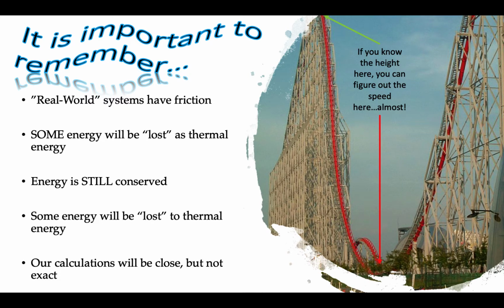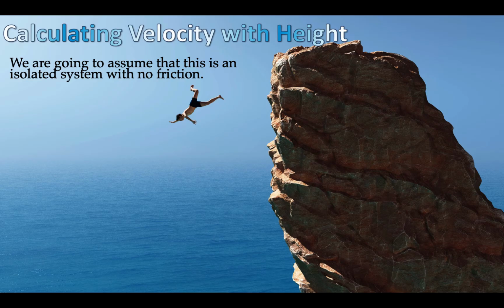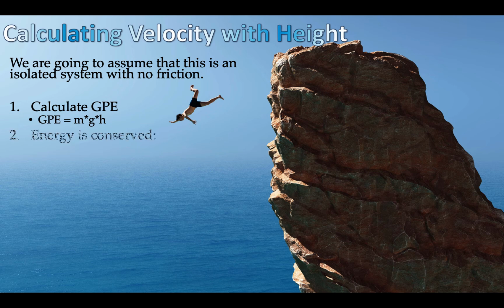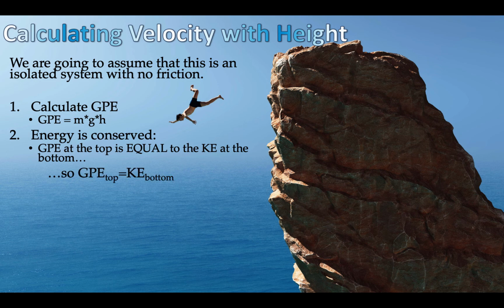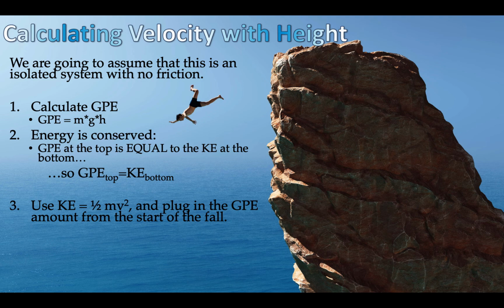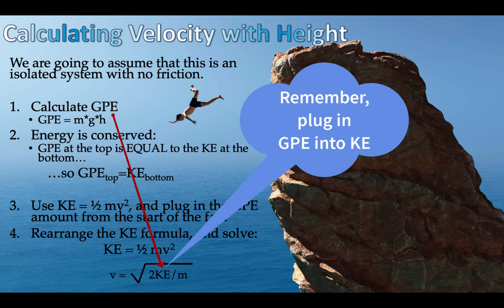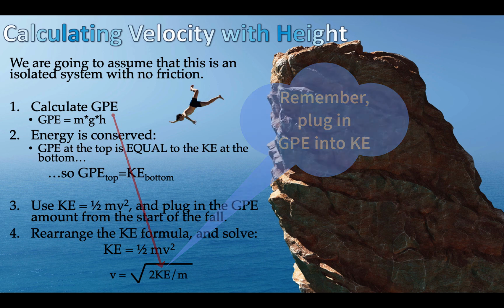Height and Velocity - Part 1